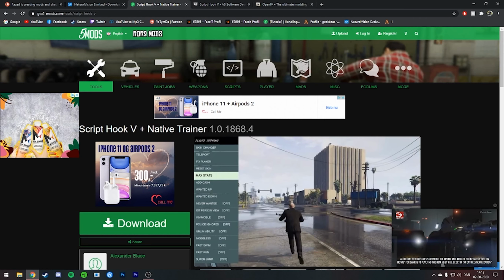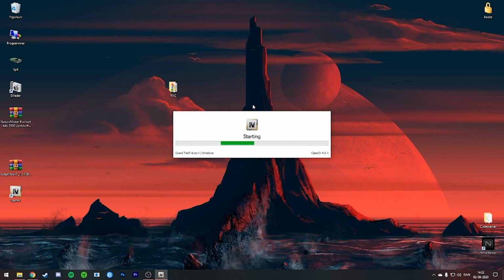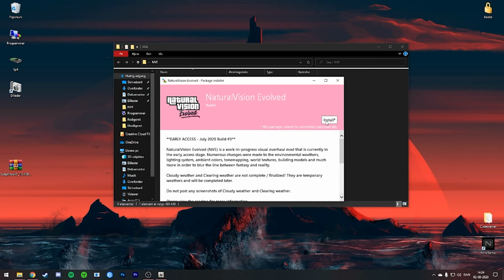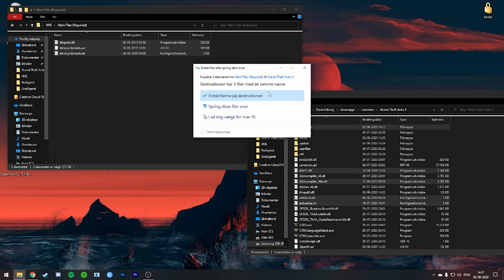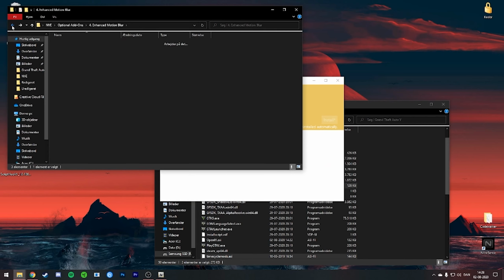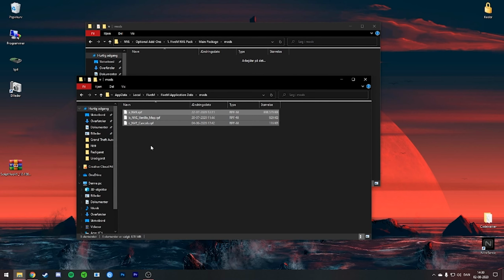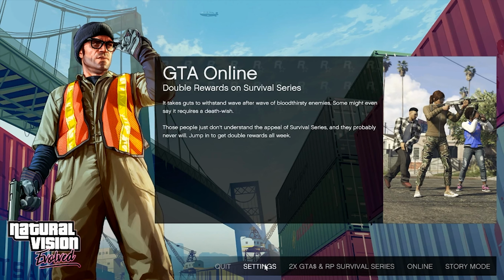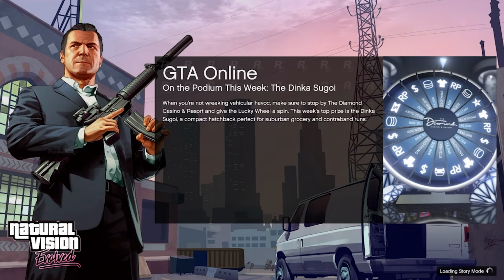NaturalVision: Evolved How to install & Setup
If you still got any questions, please comment them down below so i can help you out :)

Get NaturalVision Evolved